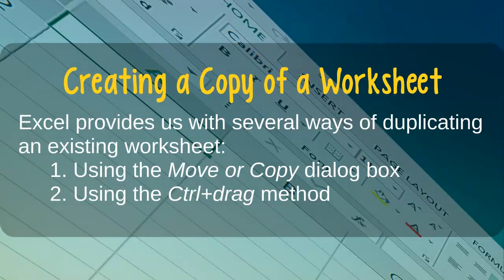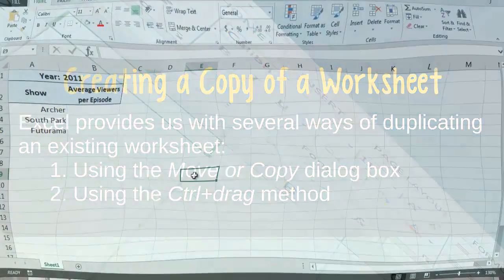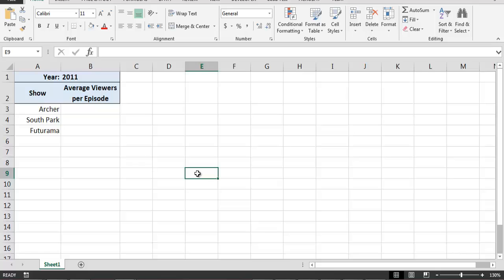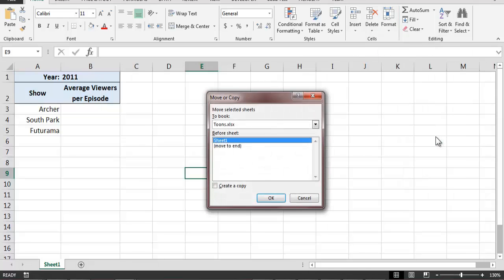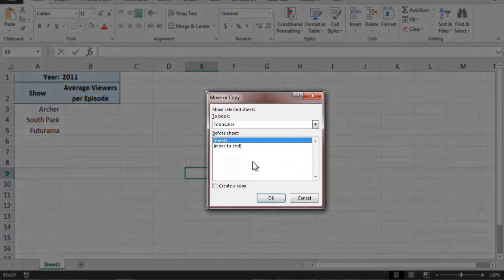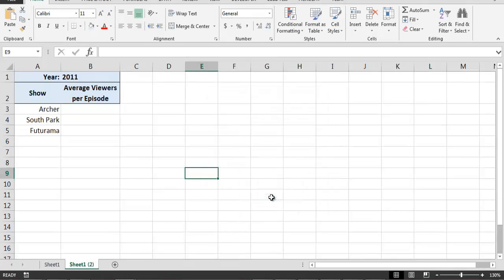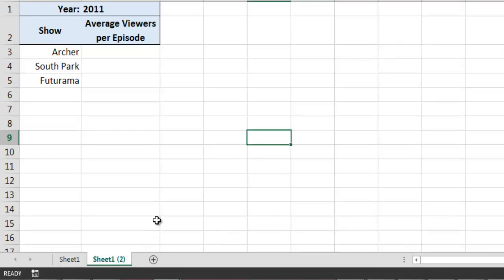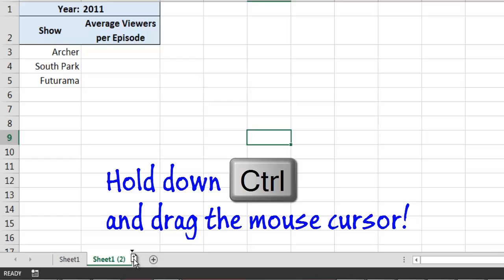How to Create a Copy of a Worksheet in Microsoft Excel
This video demonstrates several different ways of creating a copy (duplicate) of a worksheet in Microsoft Excel.